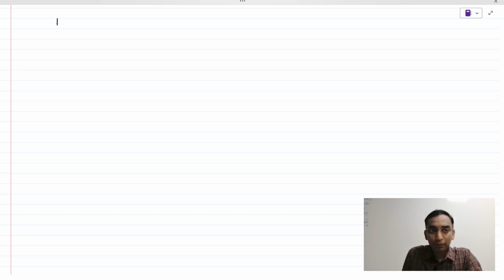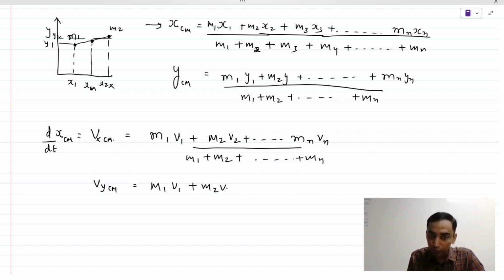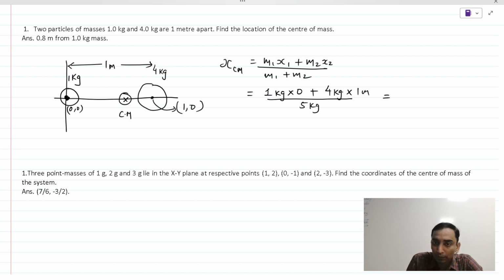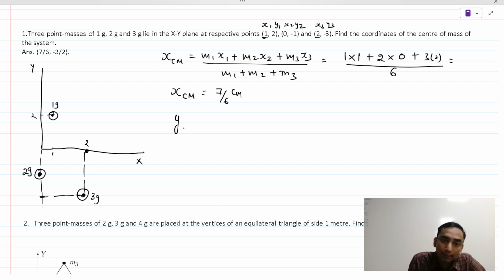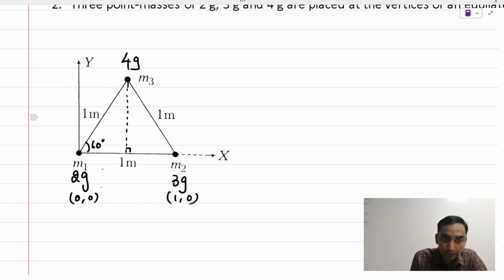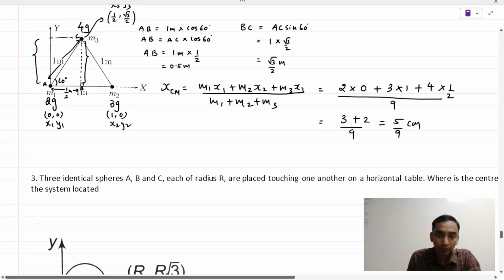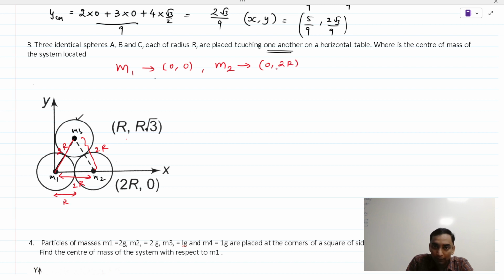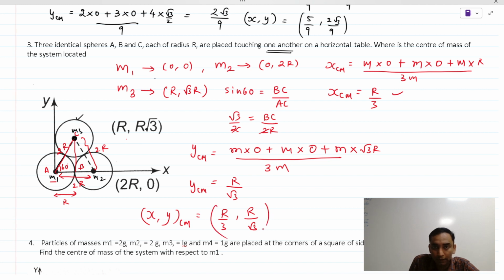Center of mass | Basic numericals part-1 STD 11 Physics